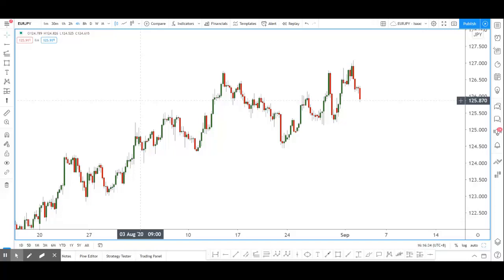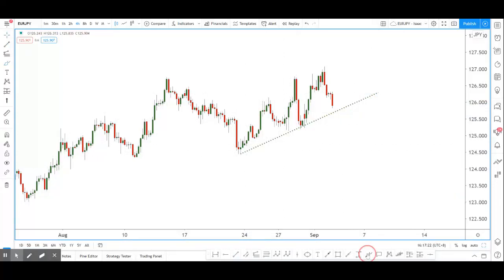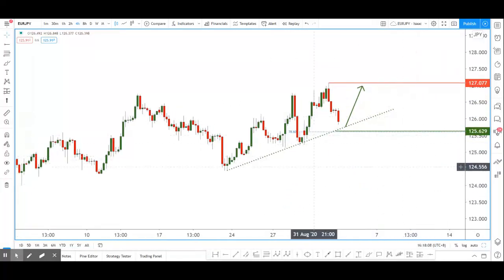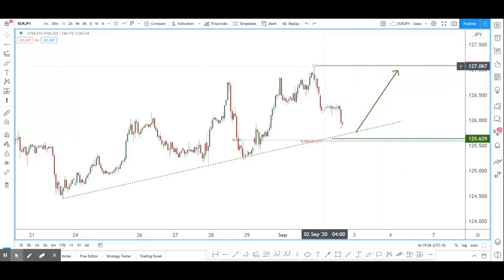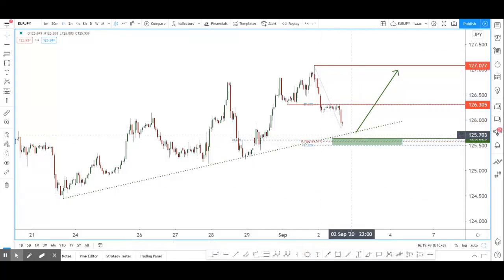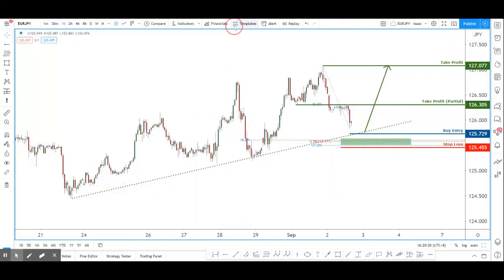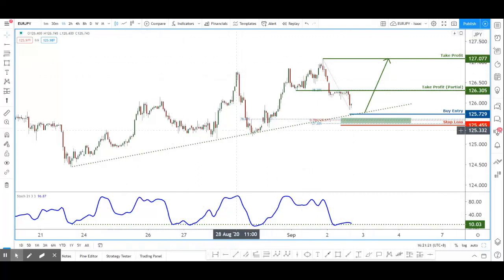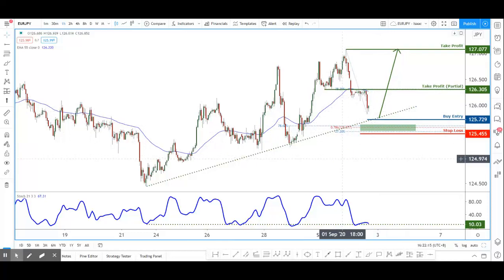Forex forecast 09/02/2020 on EUR/USD from Dean Leo